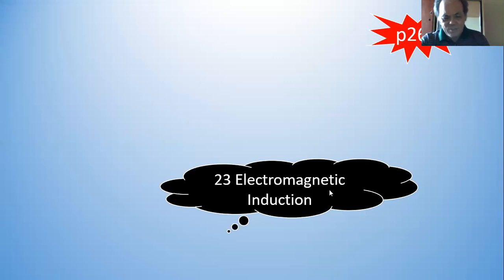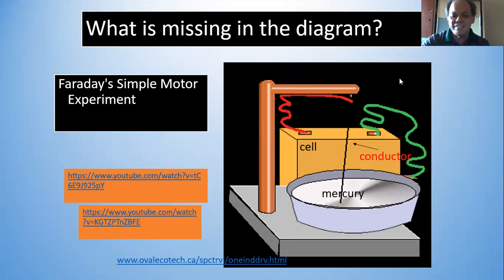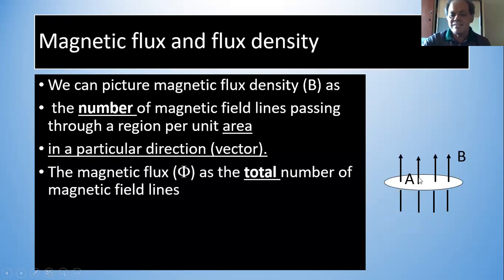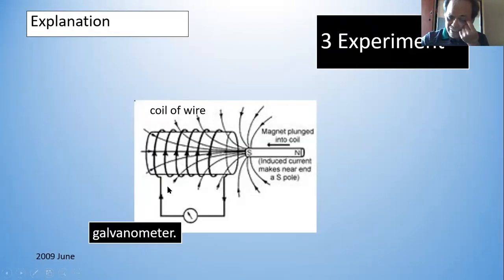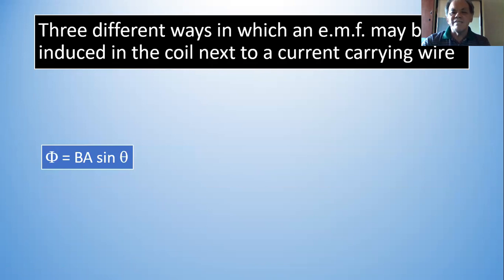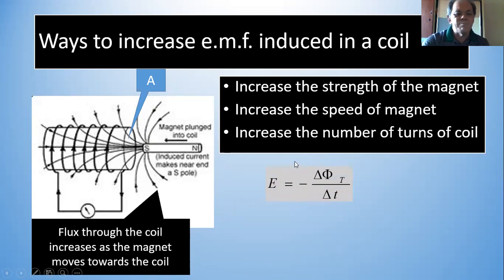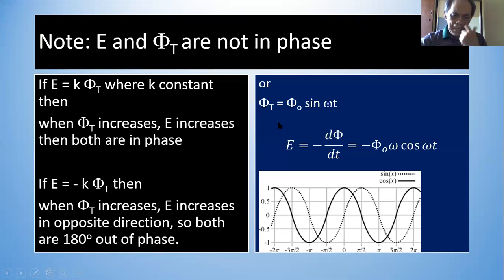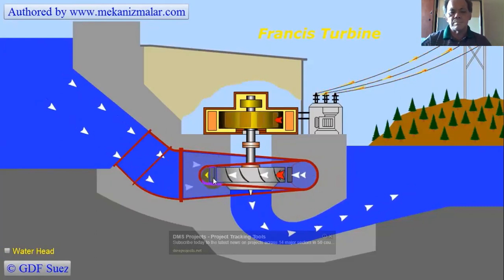23.1 Part 1: Electromagnetic induction/A-level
Cambridge A-'level, Physics, Laws of electromagnetic induction